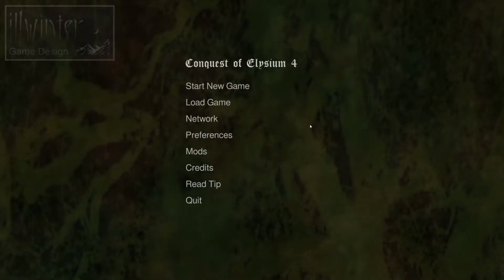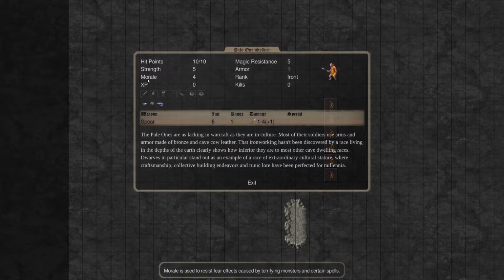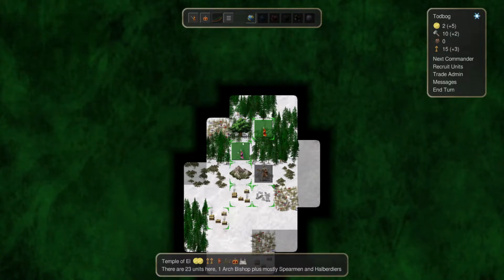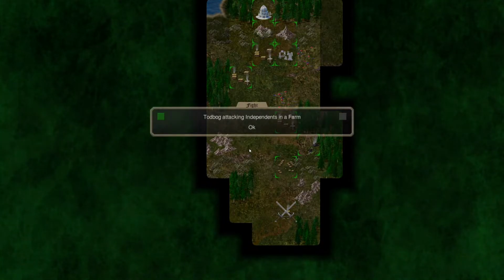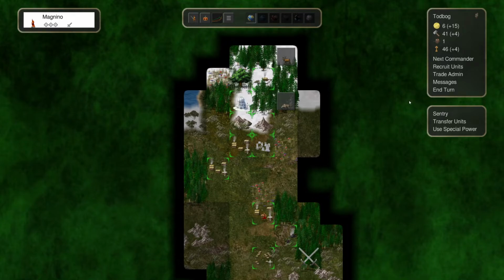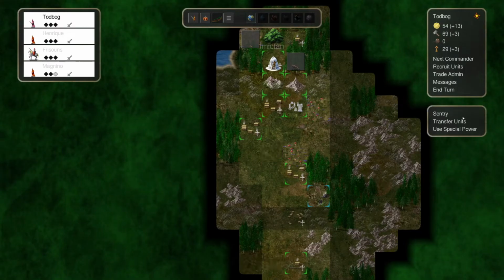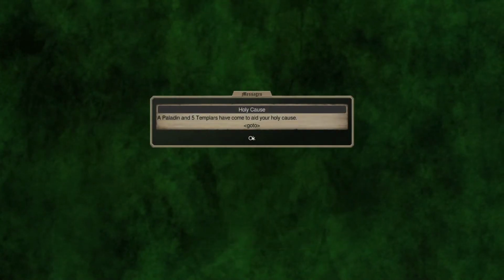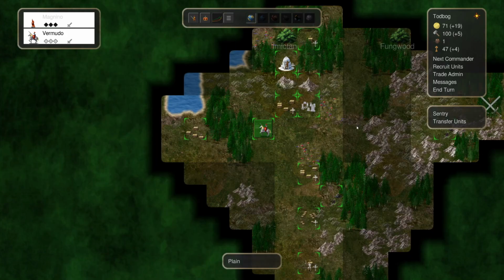Let's Play Conquest of Elysium 4: Voice of El (2nd Attempt) Part 1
In this video for Conquest of Elysium 4, we take our second spin with the Voice of El faction.  It was quite fun to play the first time but we never got to see the full extent of what the faction could do.  We are going to see if we can break all the seals this time!

This will still be beginner friendly and a complete playthrough!